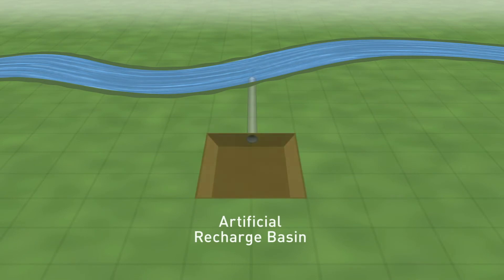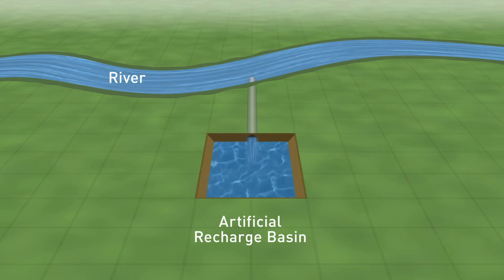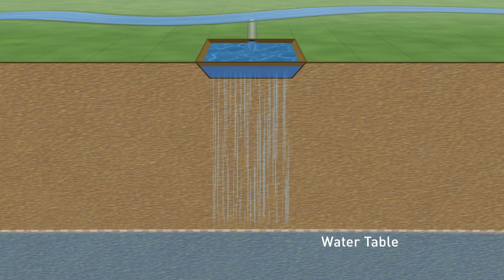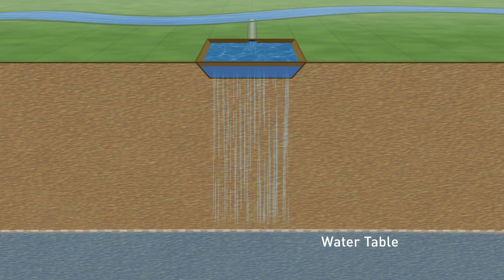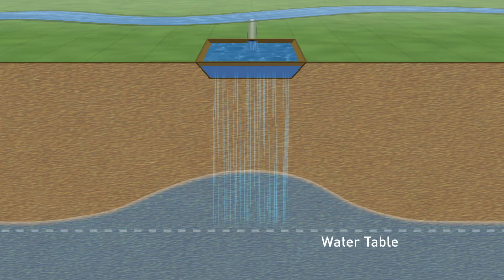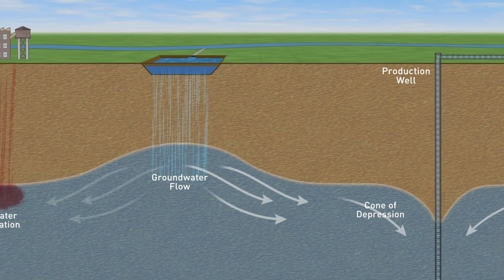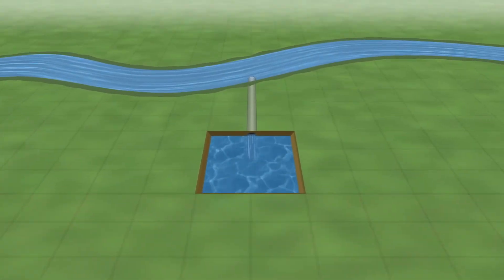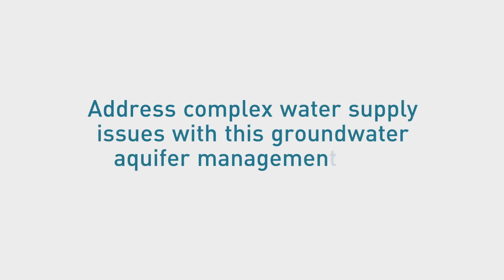Providing Artificial Recharge to a Subterranean Aquifer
In this animation, narrated by James Emery (Principal and Senior Hydrogeologist), see how Emery & Garrett Groundwater Investigations, a division of GZA, designed an innovative Artificial Recharge system to: a) sustainably recharge (and enhance) the yield production of groundwater supply sources; b) protect groundwater sources from the migration of contaminants, and c) better manage aquifers during droughts and peak water demand periods.